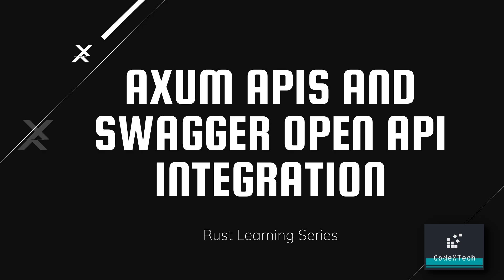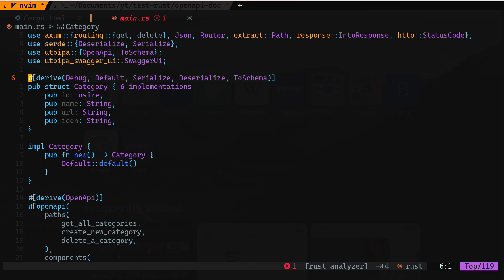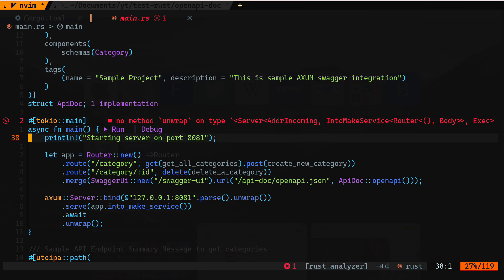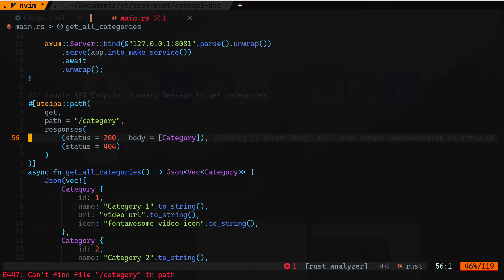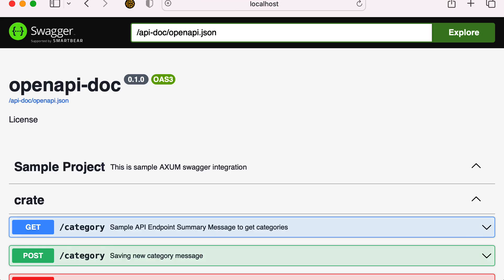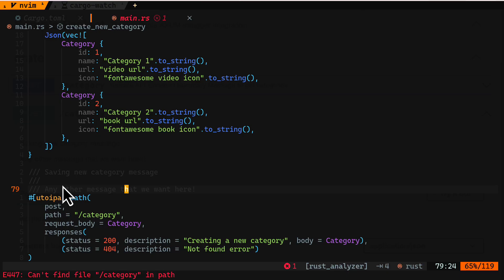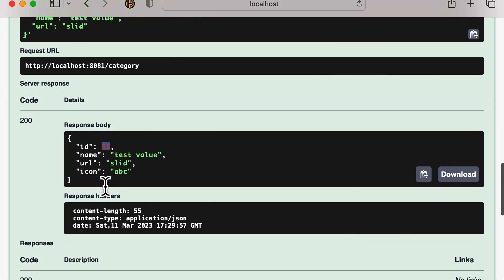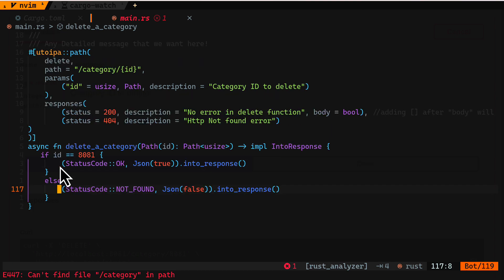Axum (Rust), OpenAPI + SwaggerUI integration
This video shows how to integrate OpenAPI documentation for Axum based APIs, using Utoipa crate. Axum currently doesn't provide this functionally out of the box so we will see how quickly and easily we can achieve this. We will also test those APIs out from Swagger UI.